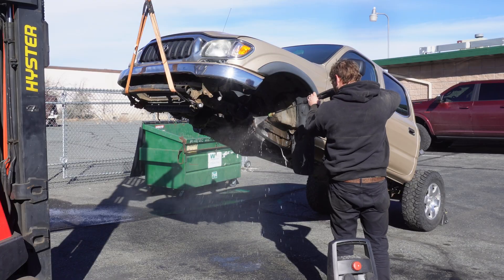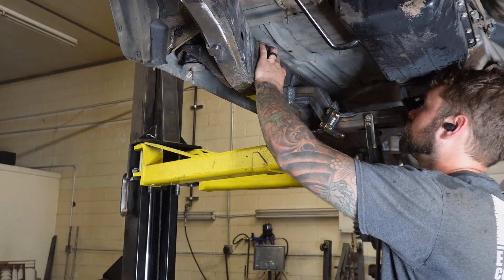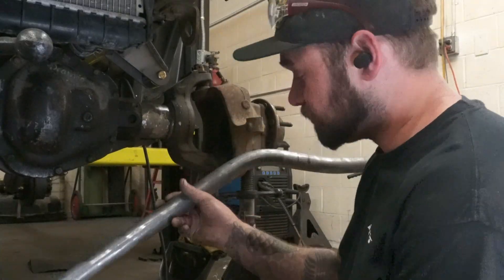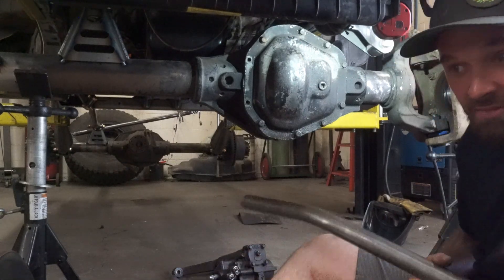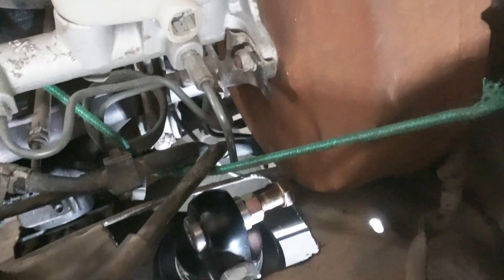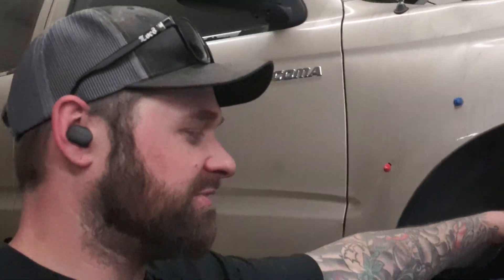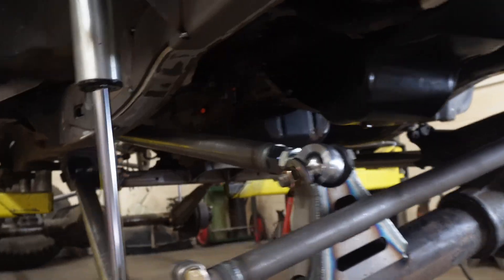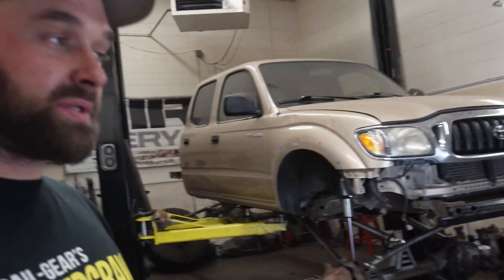First Gen Tacoma Solid Axle Kit! 3 Link Coilover Front Suspension Design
Episode 3 of designing and building a solid axle swap kit for the first gen tacoma! Follow along as we put super duty 1 ton axles and coilovers on our shop truck, a 2002 toyota tacoma!

Check out some of the stuff we use: